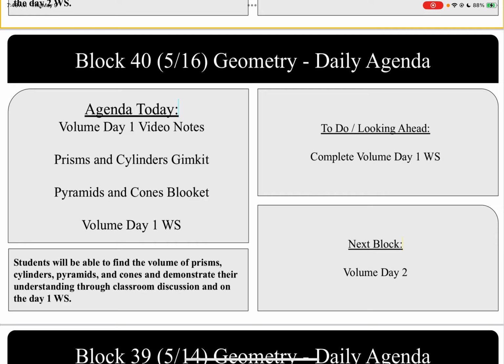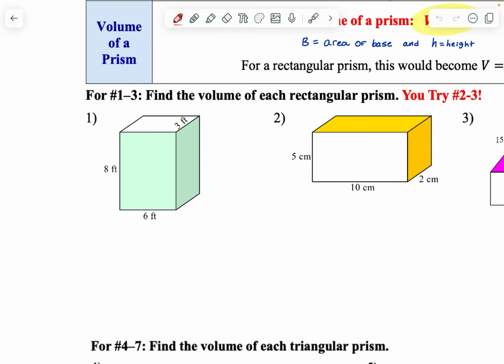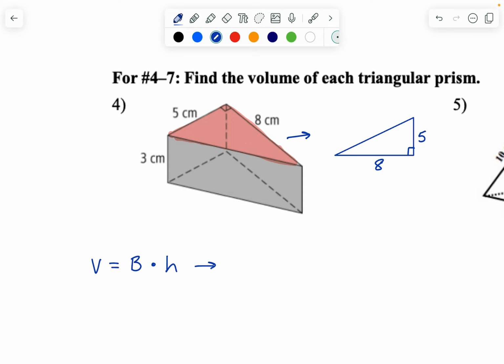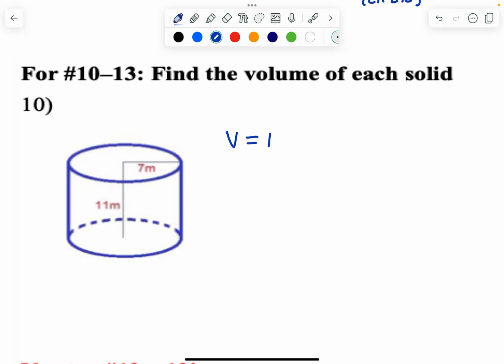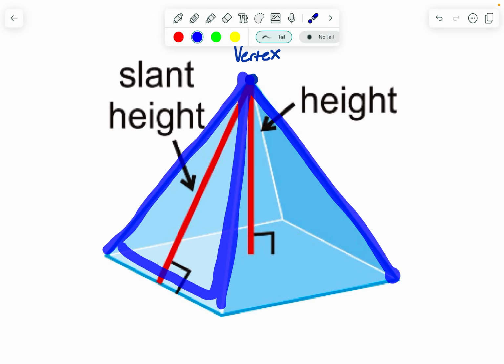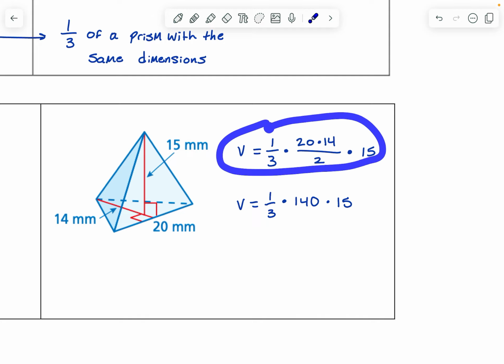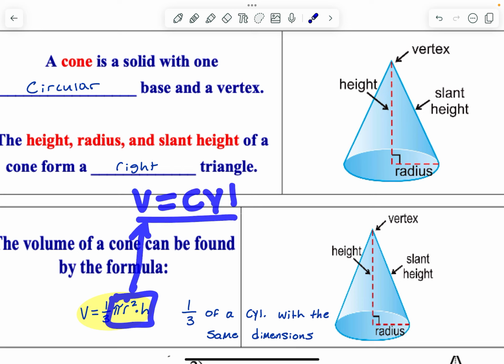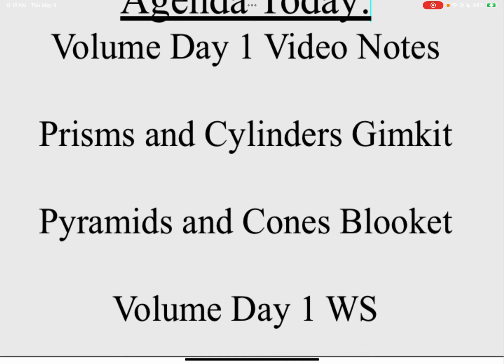Volume Day 1 Notes